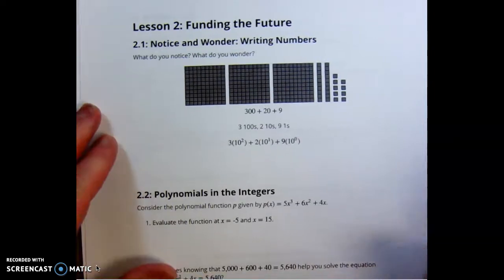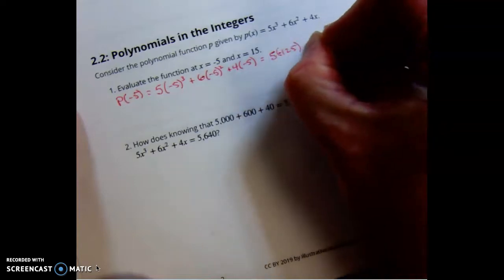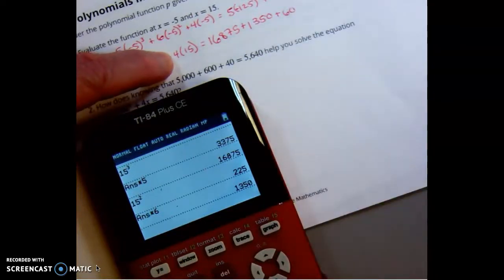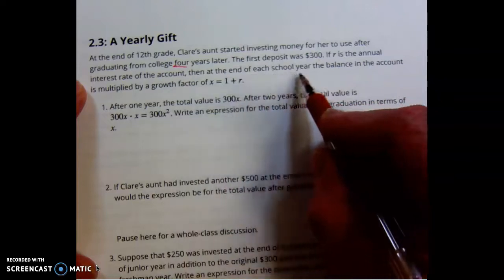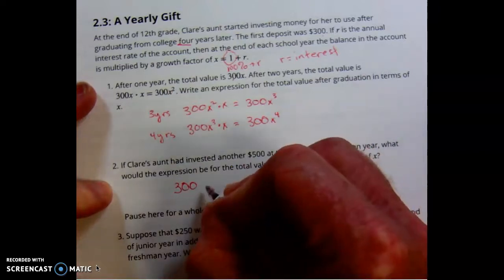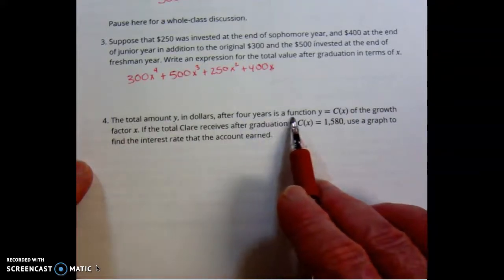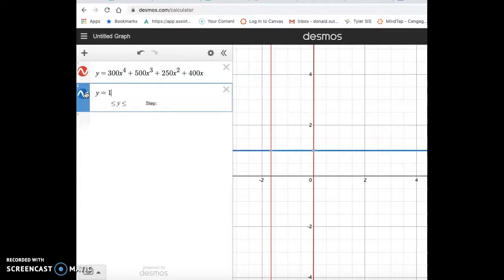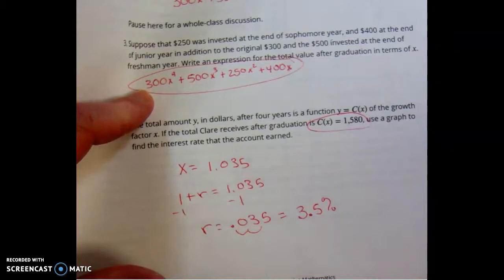IM Algebra 2, Unit 2, Lesson 2